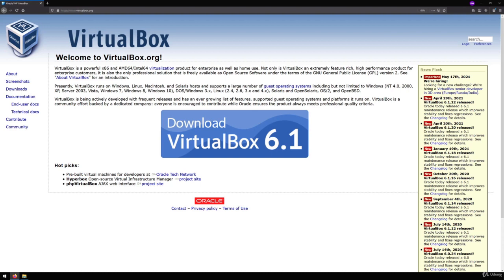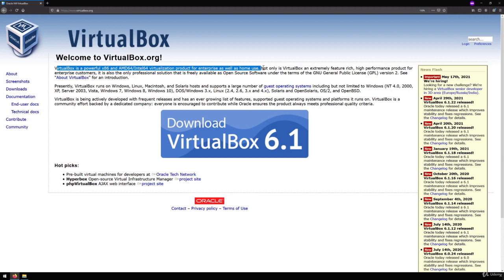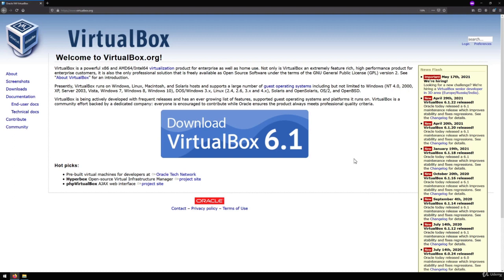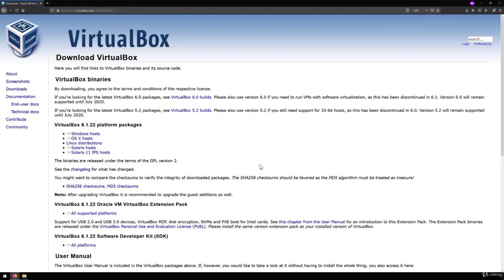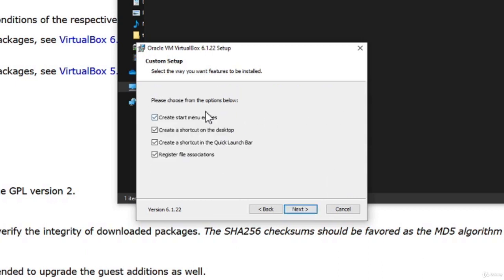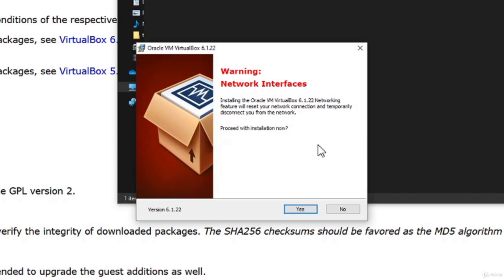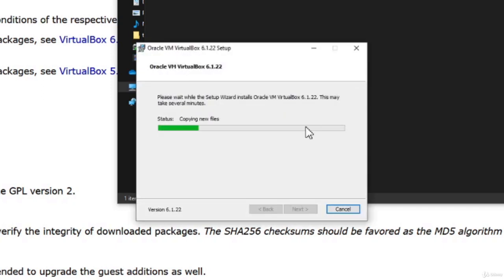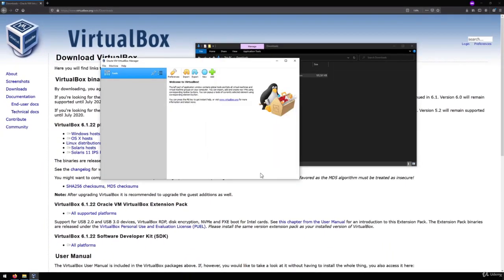How to install VirtualBox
Welcome to Sudarshan Official - your go-to destination for all things tech! Whether you're a beginner or an experienced tech enthusiast, you'll find valuable insights and tutorials to enhance your knowledge.

This channel  is dedicated to providing you with high-quality tech-related content. Our mission is to simplify complex topics and keep you up-to-date with the latest tech trends.